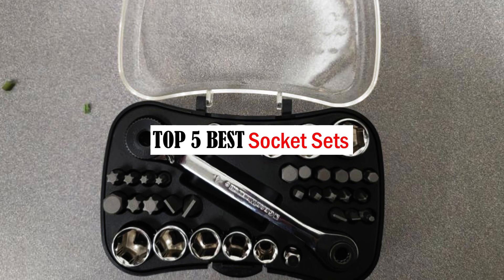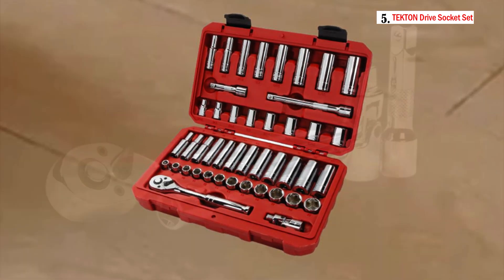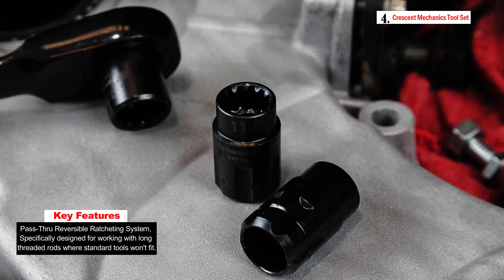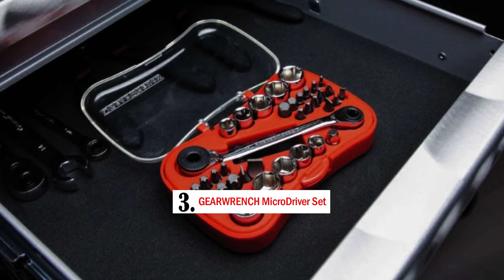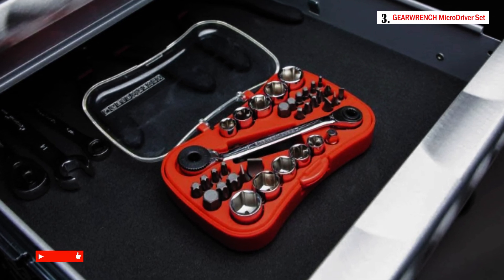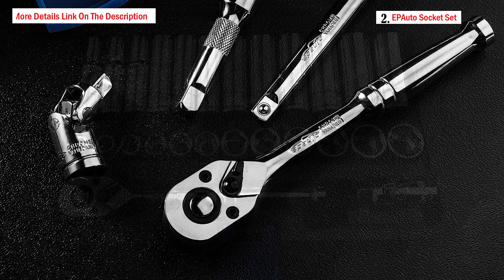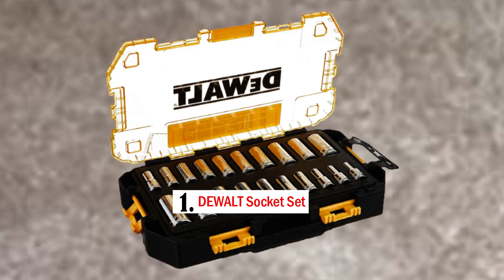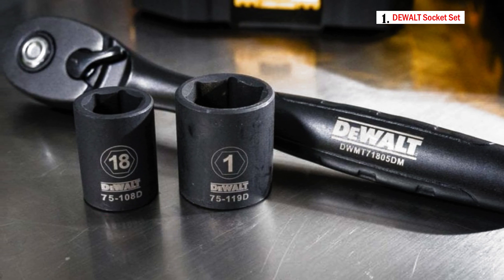Top 5 Best Socket Sets Of 2023 - Socket Sets Review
Todays The Top 5 Best Socket Sets on the market.

▶More Details◀
5️⃣ . TEKTON Drive Socket Set
4️⃣ . Crescent Mechanics Tool Set
3️⃣ . GEARWRENCH MicroDriver Set
2️⃣ . EPAuto Socket Set
1️⃣ . DEWALT Socket Set